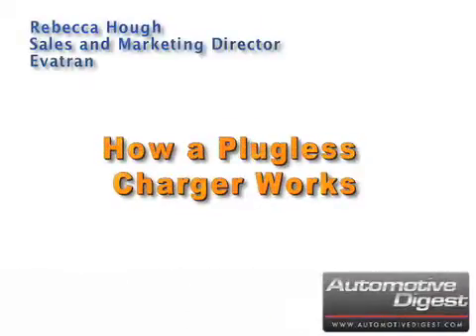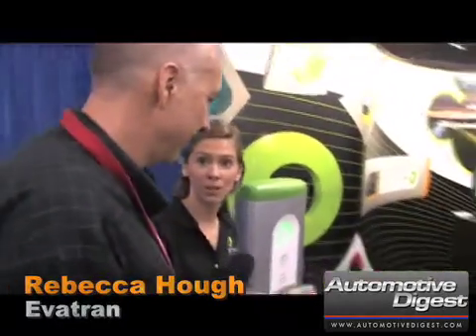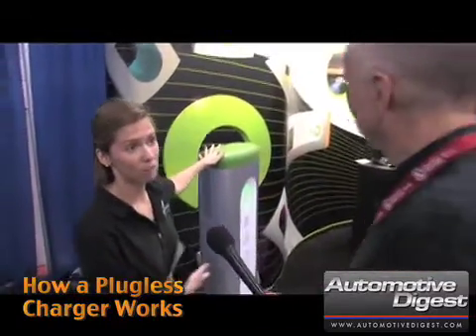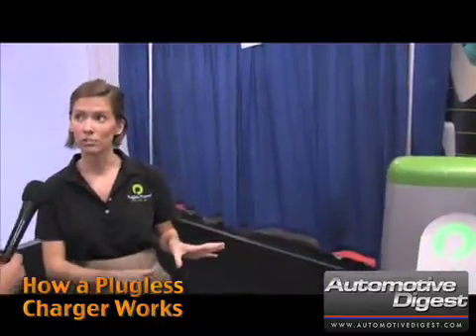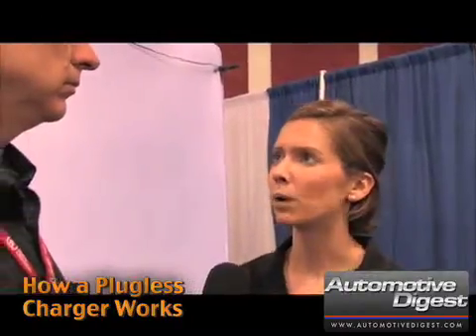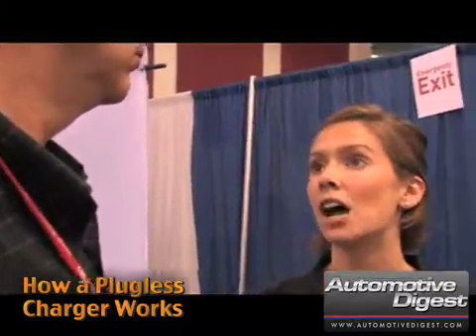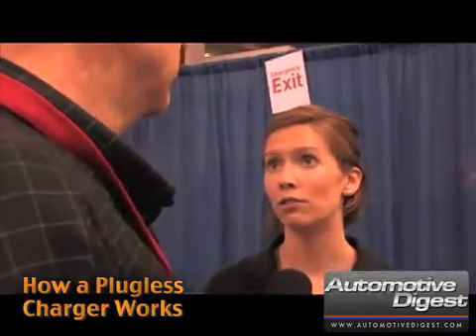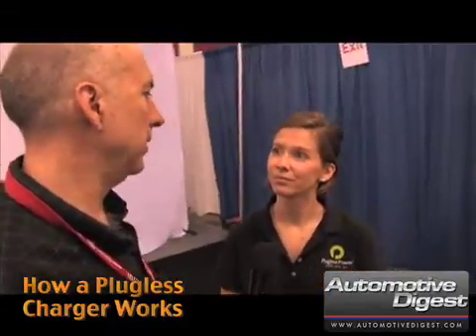AIN Plug In 2010 Evatran Rebecca Hough Interview, Clip 2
Rebecca Hough, Sales and Marketing Director for Evatran, on how the company's plugless charger system works and can be installed in home charging stations, and how the technology can be included in the purchase price.